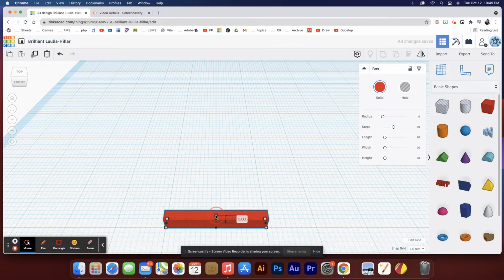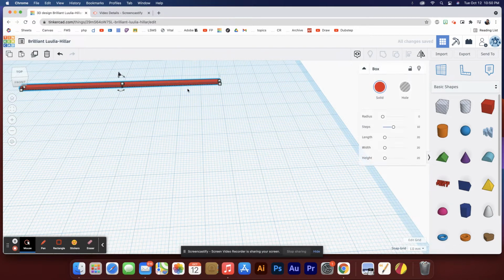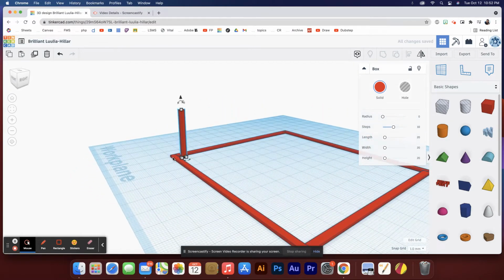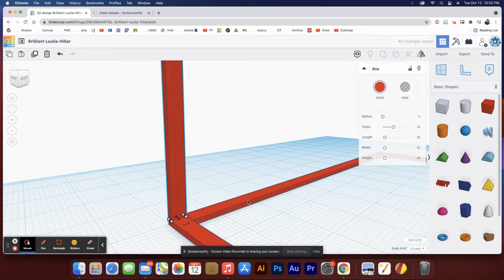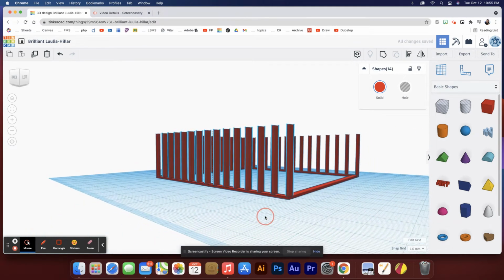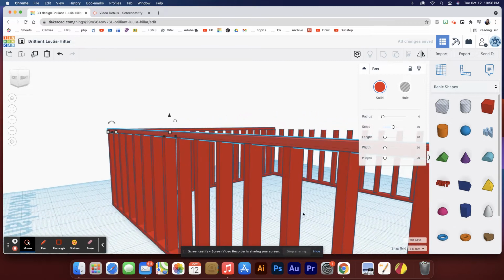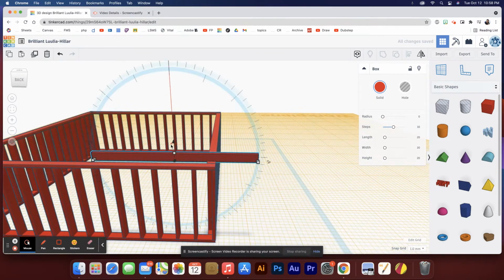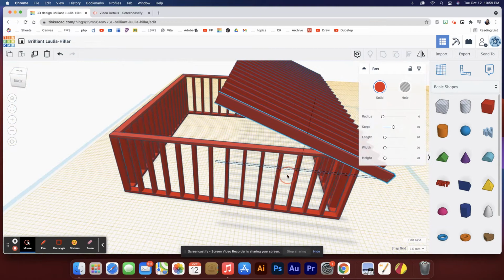Tinkercad Tutorial - Framing a house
In this tutorial I show my students how I would go about starting to frame a house in detail, as if I were a real carpenter and, giving it as much detail is as reasonable.  Using the CTRL + D trick will be your friend here.  Use it to great effect.